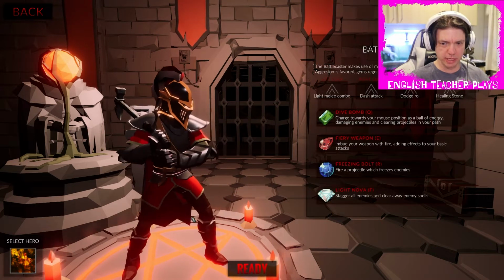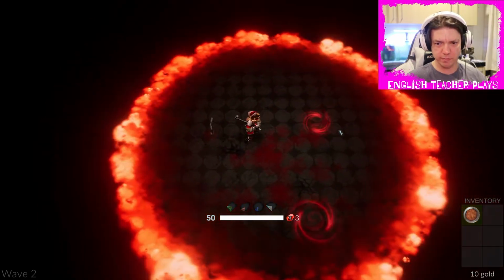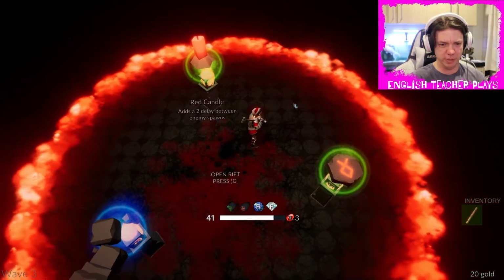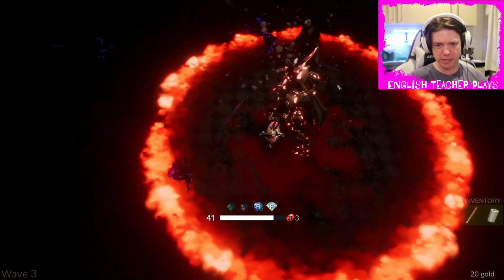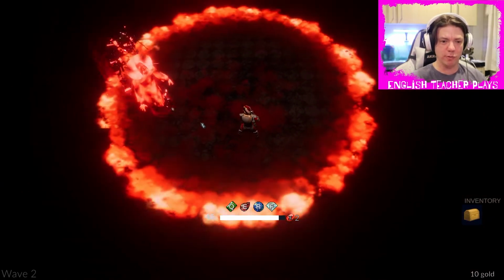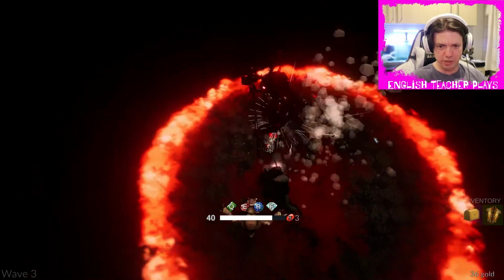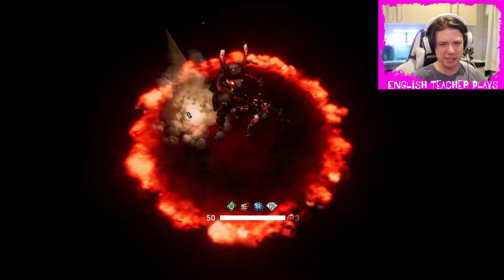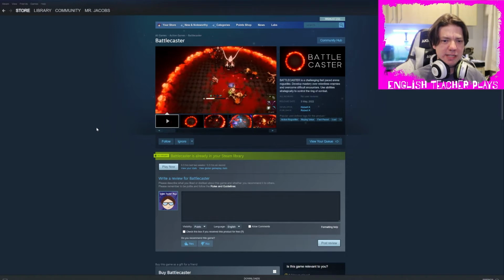Battlecaster - Nothing feels weighty enough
Just very disappointing overall.